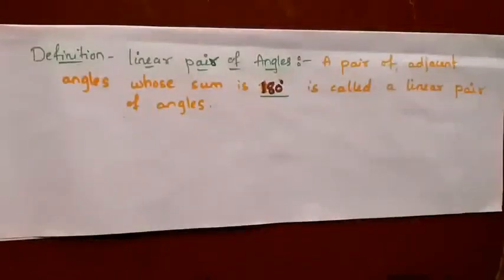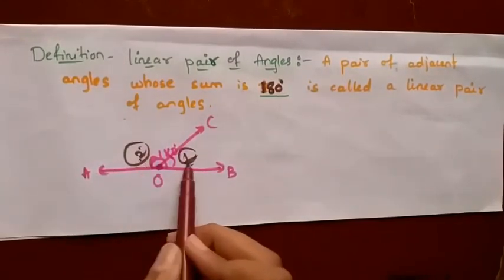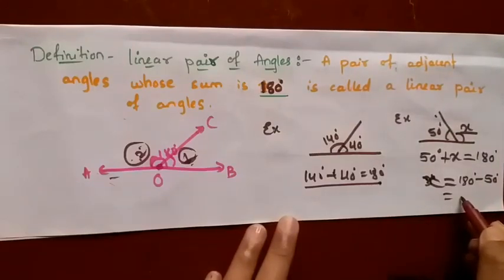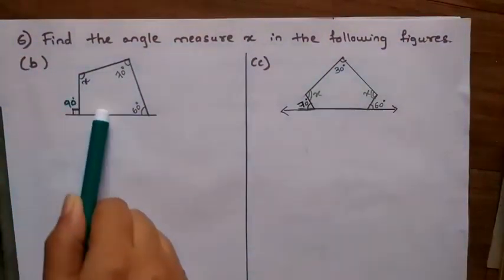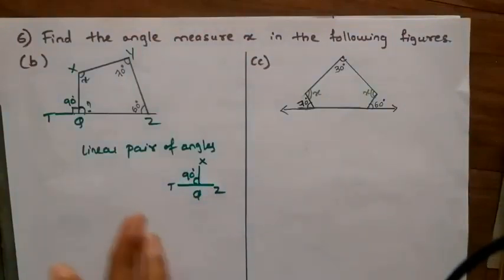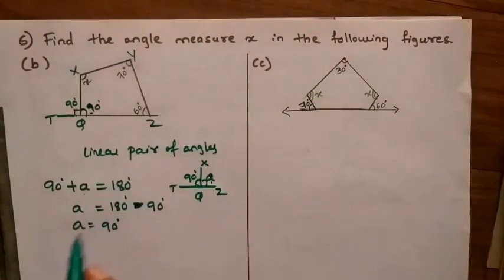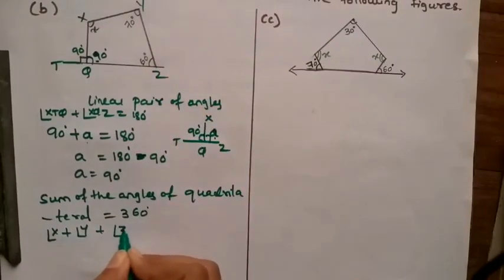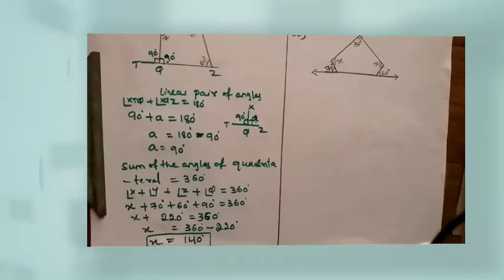Understanding Quadrilaterals Video 06